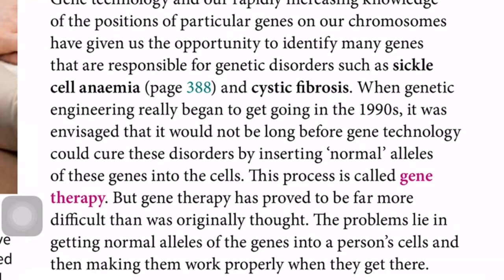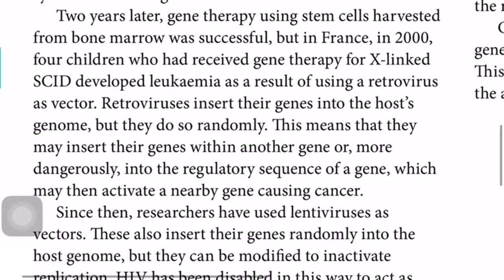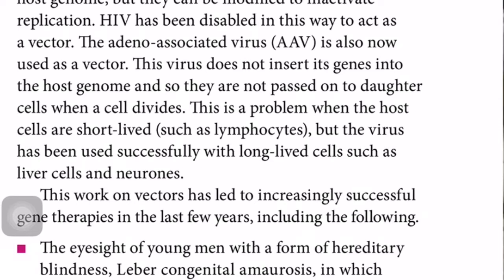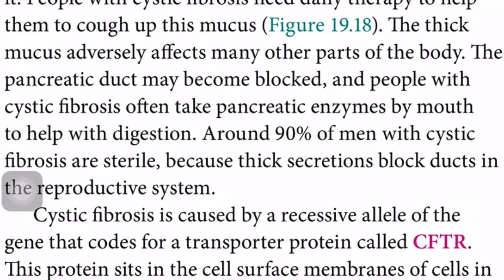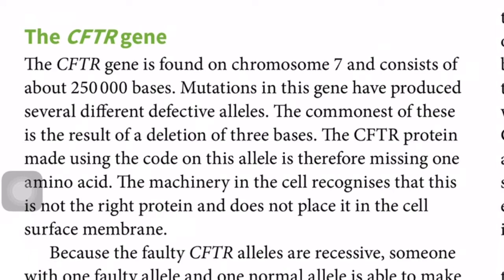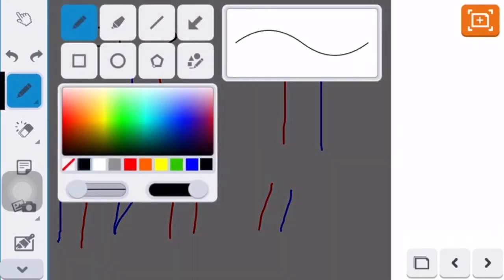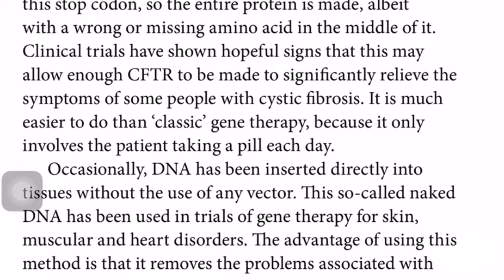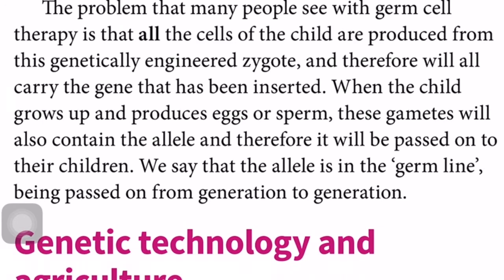Genetic technology 19.4 Cambridge International AS and A Level Biology Coursebook (4th)